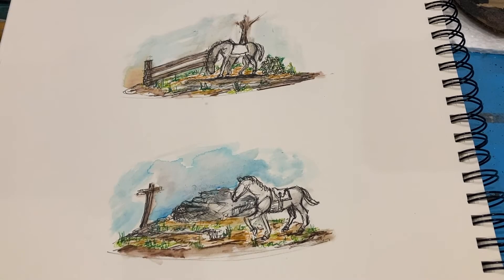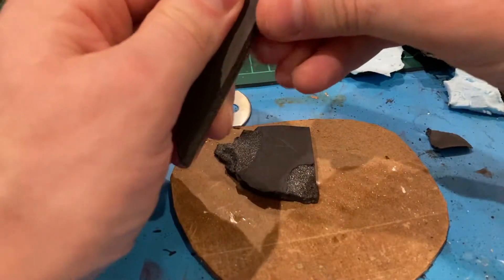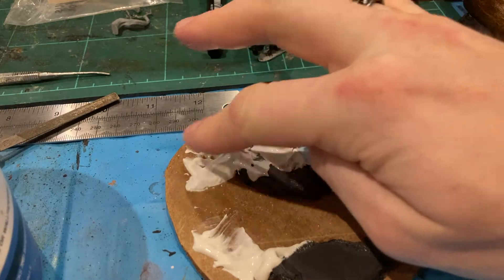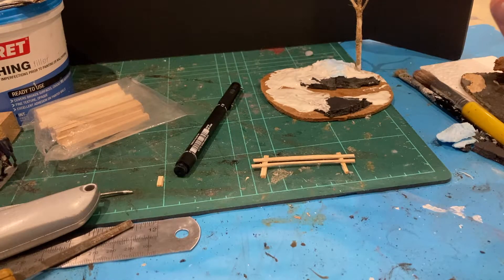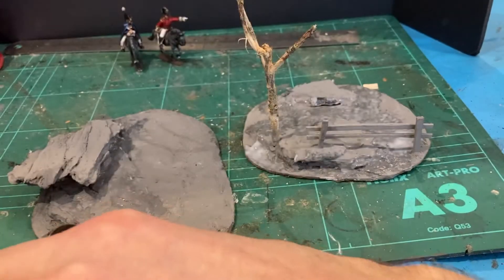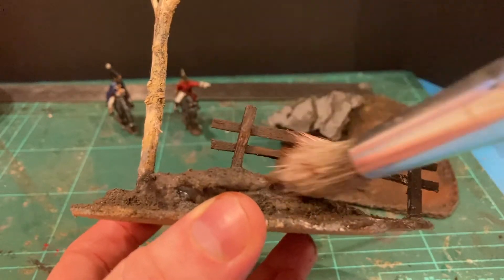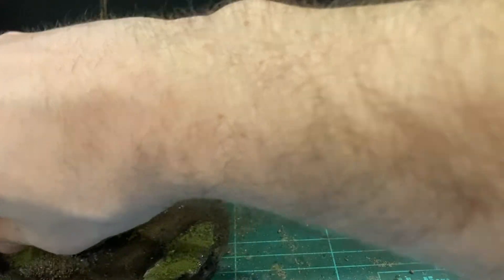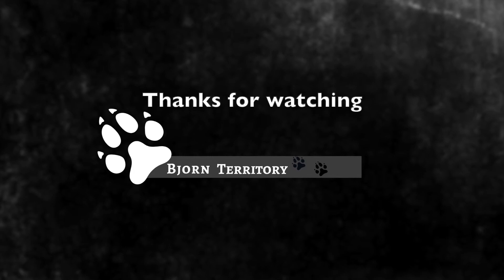How to make small hill for wargaming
In this video I show you how I have made some simple terrain building a small hill for basing  my Black Powder Colonel's Napoleonic British. I hope you enjoy my terrain pieces and get some ideas for your own hobby projects.